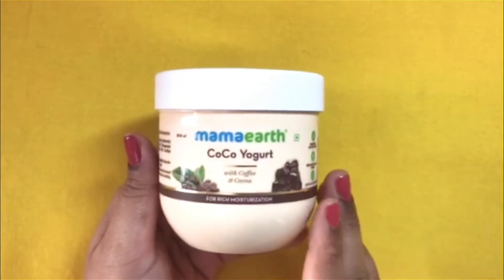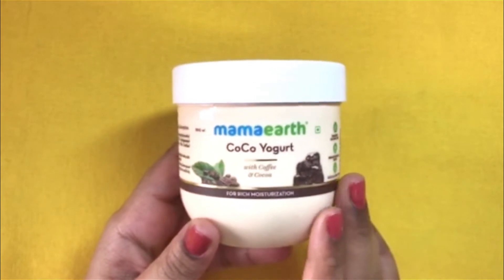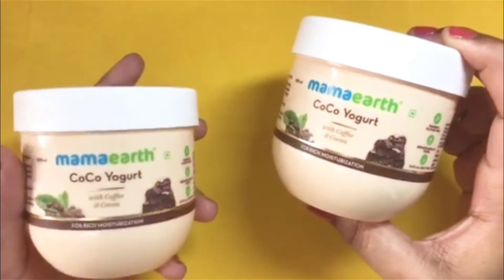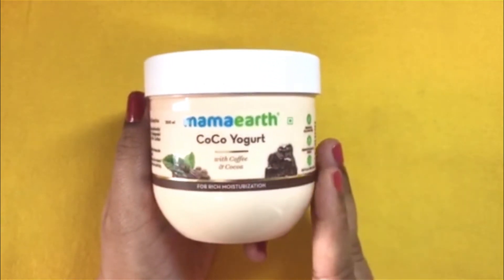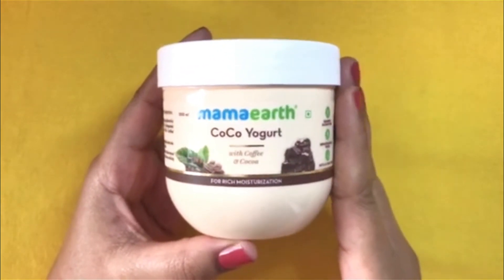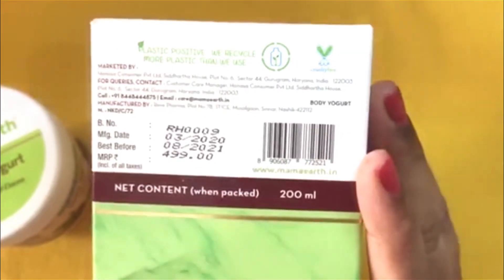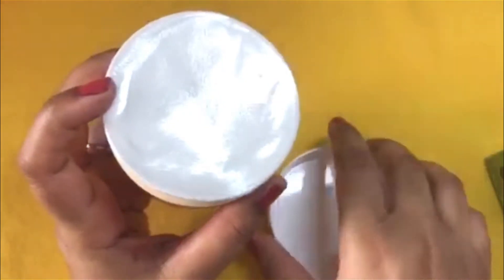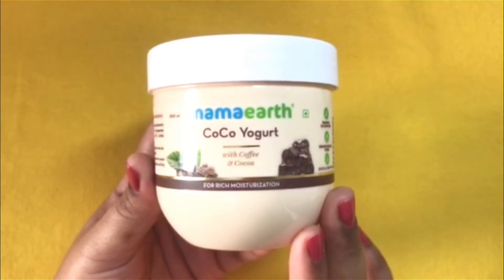*New Formula* Mamaearth Coco Yogurt|New Improved Formula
In one of my older videos I have already reviewed the mamaearth coco yogurt. But that review was based on the older formula. Now Mamaearth has changed its formula and this new formula is available in the market now. This video is about the new formula available.